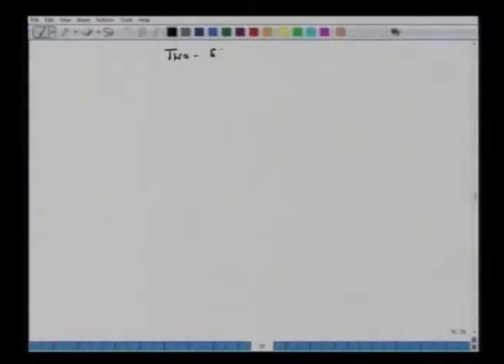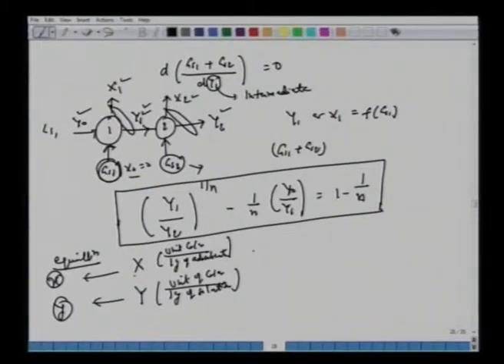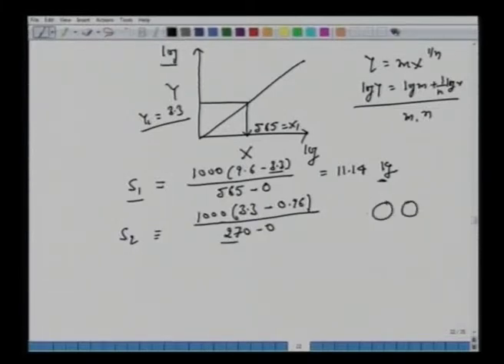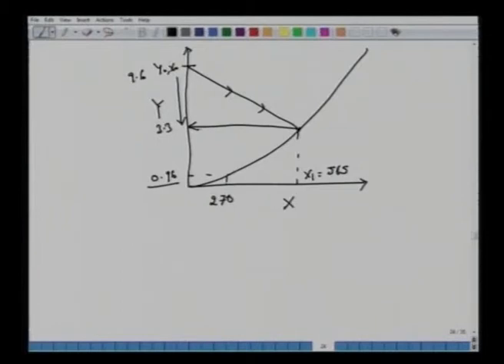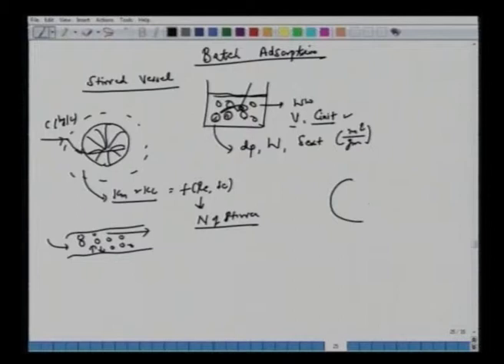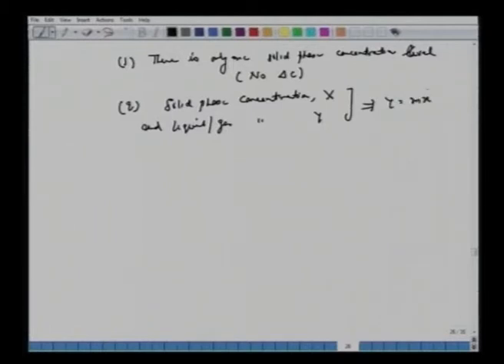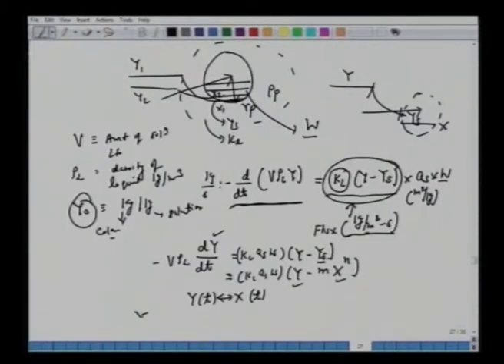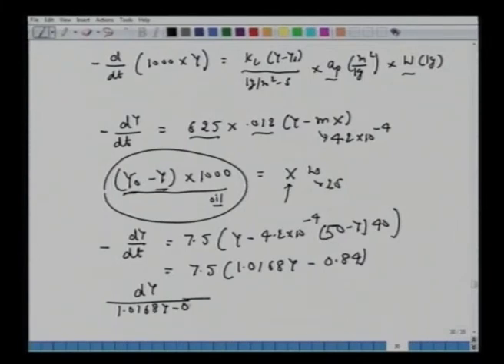Lecture 33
Courses: Mass Transfer II